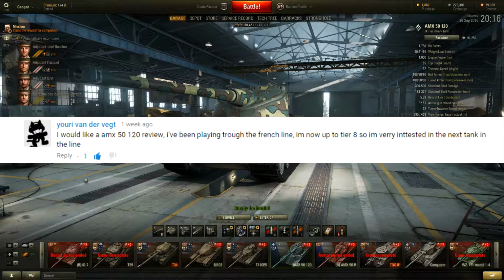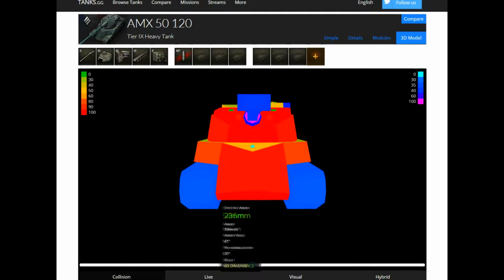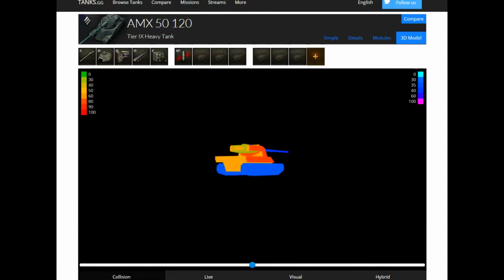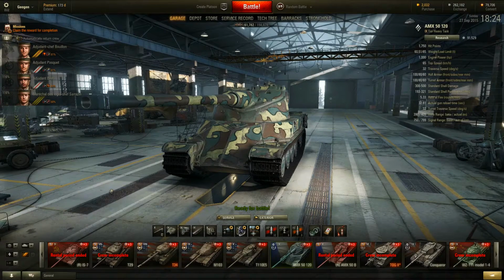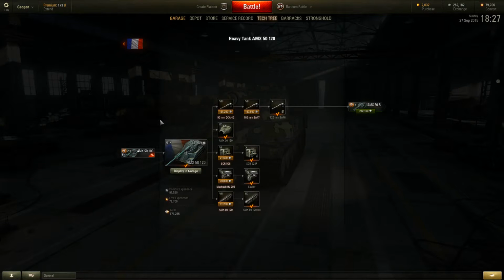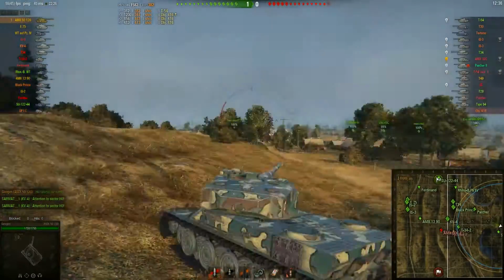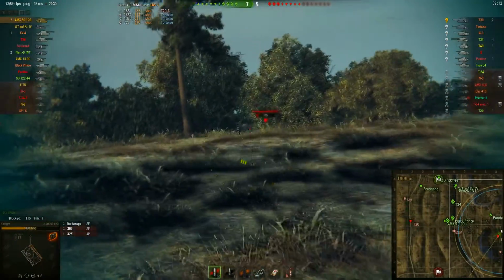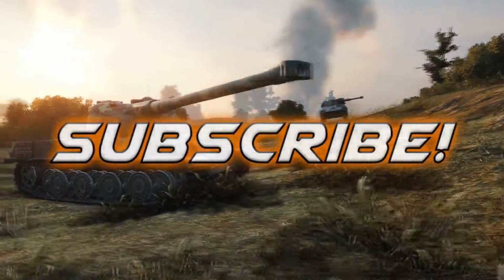||World of Tanks|| - AMX 50 120 - Destructive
Hello once again my friends , today ( unless youtube has misinformed me ) is my 100th video!

To celebrate i'll give you guys my thoughts and review of the AMX 50 120 as requested by "youri van der vegt" , and hopefully i can be of some use for you 50 100 drivers out there , among others who enjoy tank review

This is not a requirement of anyone but i really would love to get more of you guys looking at my channel so sharing my video's would be fantastic! :D - If not that's no matter but it would be great :) - thank you guys for watching anyway and hope you continue to like this channel in the future :)

(Yes lGaFlFunreaL you should probably go and get some food for this lengthy video :P )